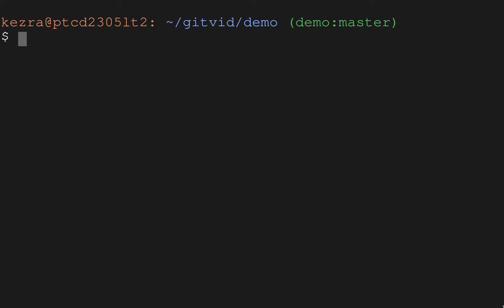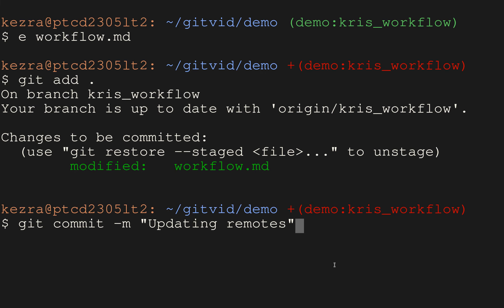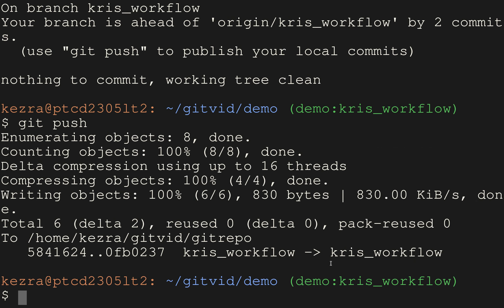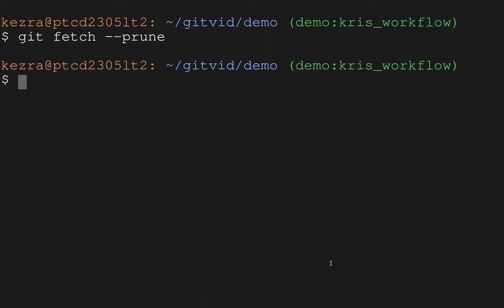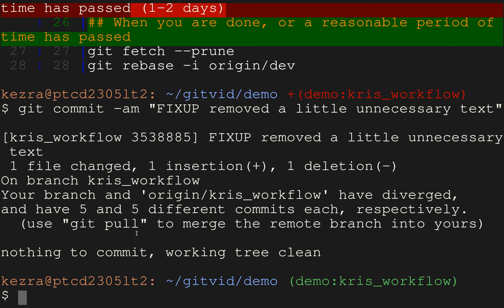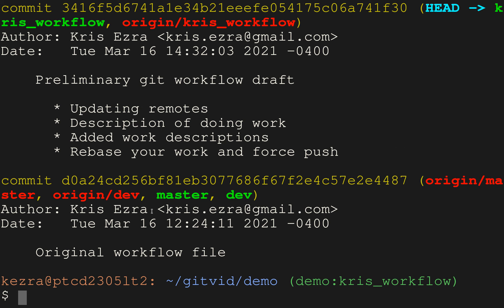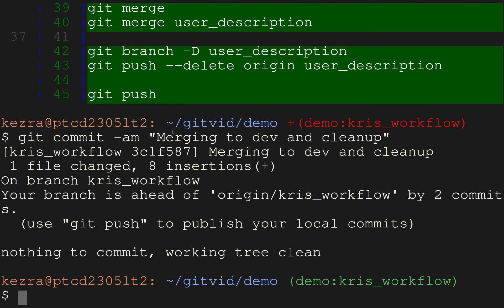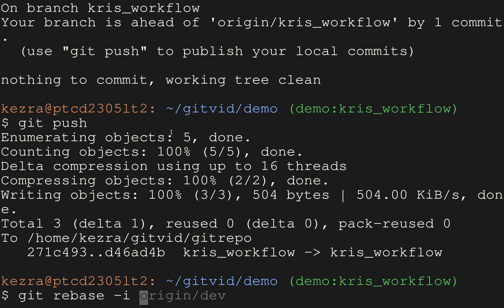"Authoritative" git feature branch / rebase workflow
Below is the workflow from the video.  It should work regardless of your repo status.  I have made a tiny addendum about making commits since I didn't explicitly write it up (even though it's in the video)

# The Authoritative Git Workflow

## Update remotes
git fetch --prune

git merge

git checkout dev
git merge

## Create a feature branch if you don't have one
git checkout dev
git checkout -b user_description
git push -u origin user_description

## If you already have one
git checkout user_description

## Do our work
* Do the work related to the description on the branch
* Whenever a logical unit of work is complete, make a commit
  * Addendum: If you have to get up to go do something else, make a commit, but put a word or two in that helps you get started again

git add -i (then select patch) OR git add -p
git commit -m "A good message"

* Push frequently!  This gives you a remote copy of the work you are doing for backup, or in case you want to share it with someone else
* Use interactive adding to create logical patches

## When you are done, or a reasonable period of time has passed
git fetch --prune
git rebase -i origin/dev

* Use the rebase command to combine commits (or reorder them as necessary) or just pick up the latest commits to dev.
  * If you don't like the way your rebase "smells", you can delete the contents of the rebase prompt file and save to abort.  OR if you have conflicts you don't know what to do with, you can run `git rebase --abort`
  * If you don't like your rebase (and you have pushed), you can always do:
    - git checkout dev
    - git branch -D user_description
    - git checkout user_description
* Resolve conflicts as necessary
* Force push your work to your local branch

git push -fu origin user_description

## When you are all done, merge to dev and clean up
git checkout dev
git merge
git merge user_description

git push --delete origin user_description

git push